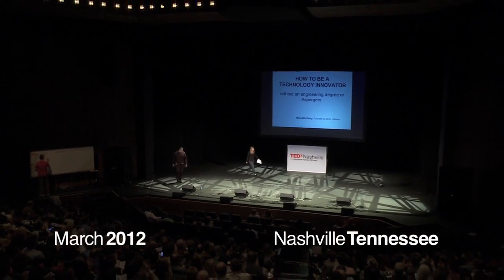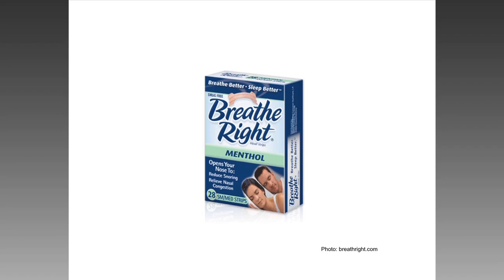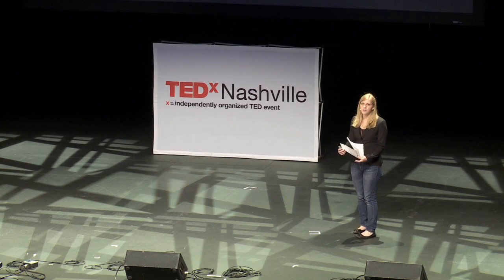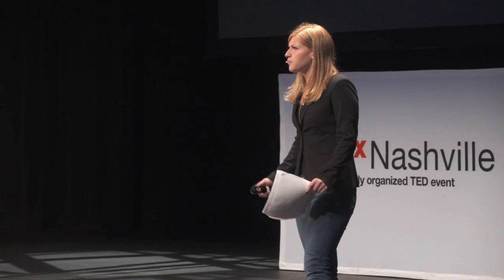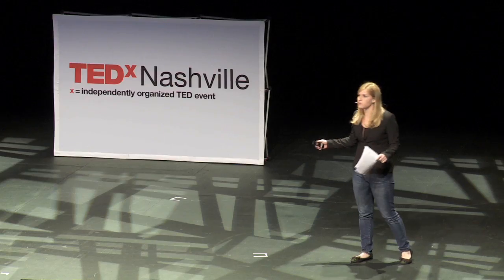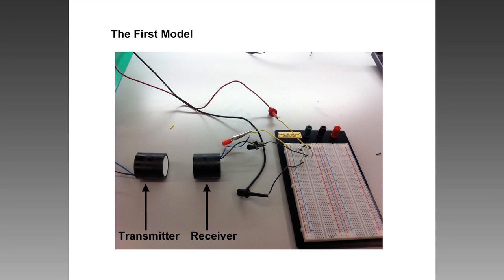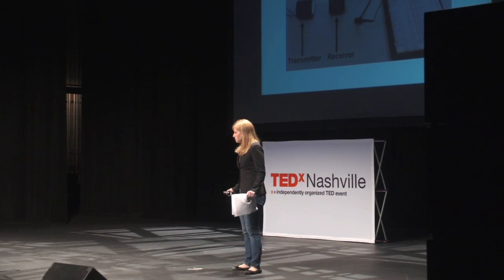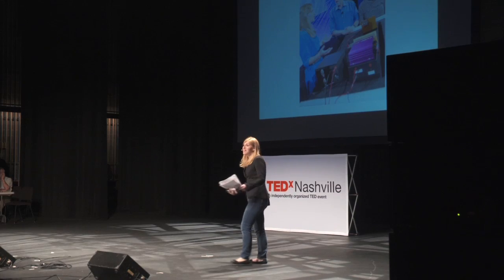How to be a technology innovator: Meredith Perry at TEDxNashville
Meredith Perry is the Founder and CEO of uBeam, a company that hopes to bring space age wireless charging technology to your cell phone and other wireless devices. Meredith graduated from the University of Pennsylvania this past May after studying rocks, of all things. Her paleobiology degree was put to good use while researching astrobiology at NASA, landing her a position as a NASA student ambassador. But inventing turned out to be Meredith's passion, creating a device that won Penn's student invention competition and propelling her into the world of business and tech. Meredith's prowess was recently acknowledged, joining Mark Zuckerberg and LeBron James and others on the coveted Forbes' "30 under 30" future leaders list. Somewhere along the way, Meredith spent some time in zero gravity, performing experiments on NASA's "vomit comet".